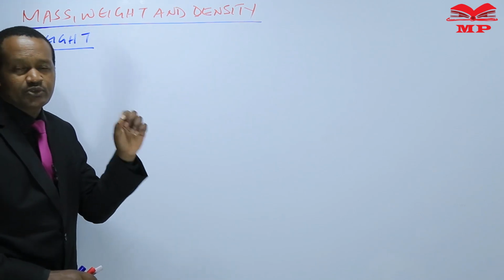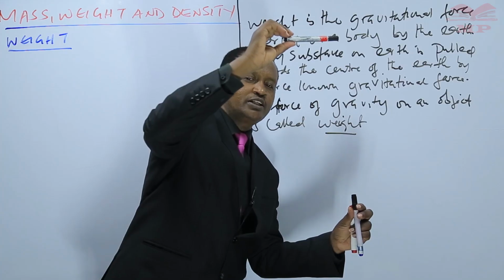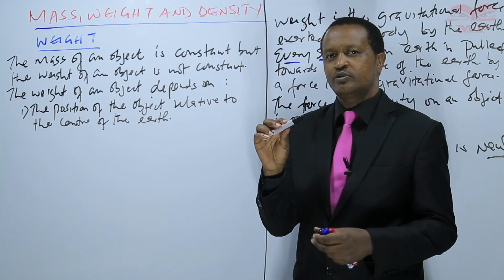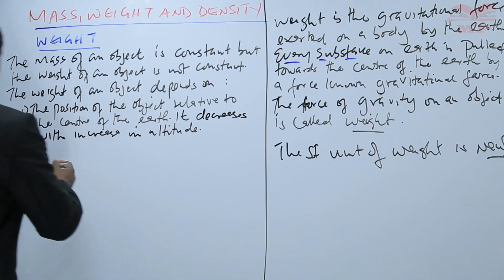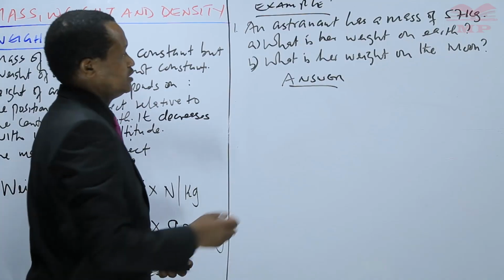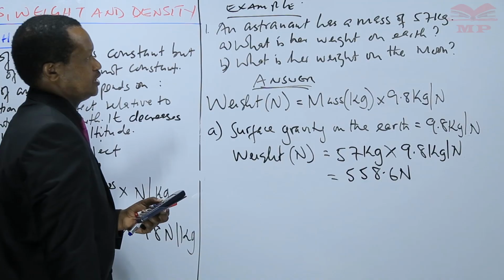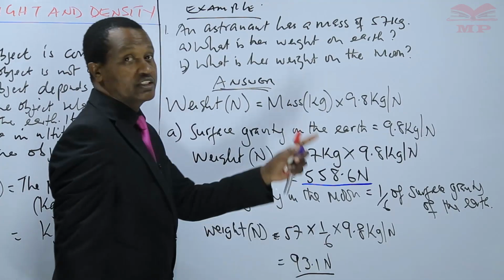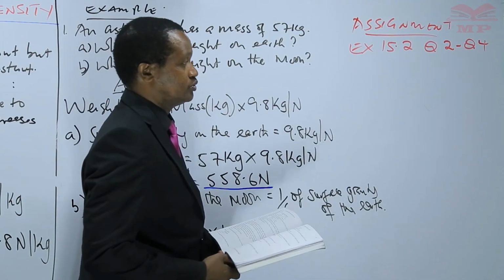Weight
Weight – Physics Lesson ⚖️🌍

Learn about weight, its definition, formula, and relationship with mass and gravity. This lesson explains key concepts, practical examples, and calculations for easy understanding.

💡 Key Topics Covered:

Definition of weight

Formula: Weight = Mass × Gravitational acceleration (W = mg)

Units of weight

Applications in daily life

🎯 Who Should Watch:

High school and KCSE Physics students

Learners aiming to master mechanics and forces

📘 Learn With Manifested Publishers:
Structured lessons, notes, and exercises to help learners understand weight and excel in physics studies.